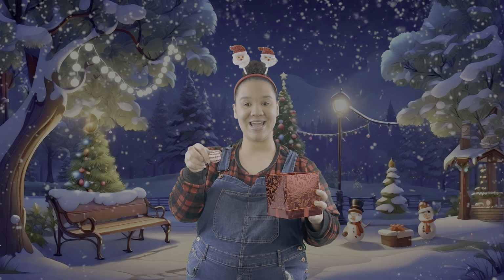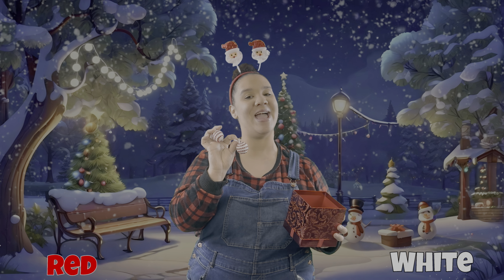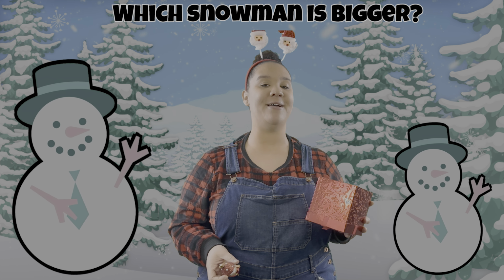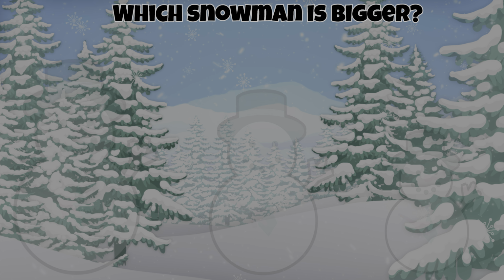Ms. Destiny’s What’s In The Box Adventure | Fun Christmas Songs & Learning For Kids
What’s in the box? What’s could it be? Merry Christmas little friends. Enjoy a fun Christmas video with Ms. Destiny, let’s open the red box together.

Filled with lively new Christmas songs, this episode encourages your child to sing along, dance, and mimic fun gestures, enhancing their motor skills and musical sense.

So, snuggle up with your little one, and let's help Ms Destiny open the box! This episode promises to be a heartwarming addition to your holiday traditions, leaving your child with lasting memories and a brighter understanding of the true meaning of Christmas. We can't wait for you to join us in this merry adventure!

We recommend that a parent or carer be present to interact with the videos along with the child. Using words and songs from our videos in daily interactions with your child is also highly encouraged.

When children sing songs, they learn to focus, listen carefully and repeat what they've heard. Singing is an incredibly powerful language learning tool! Just like reading to your little one, singing songs with them helps to boost their vocabulary and language skills. The act of singing songs also helps children pick up on different sounds within words.

So get involved with the music, have some fun and help your little one get the most out of their active screen time.